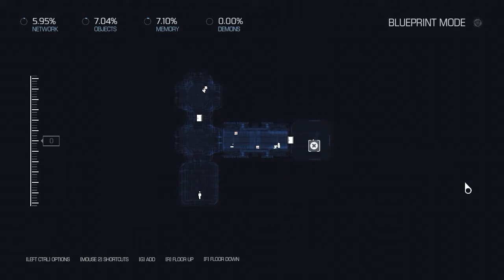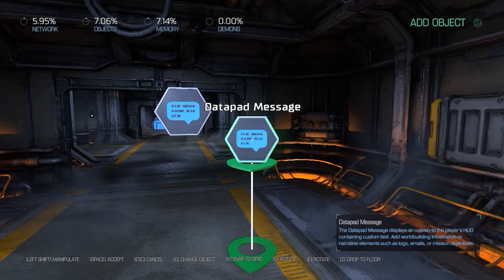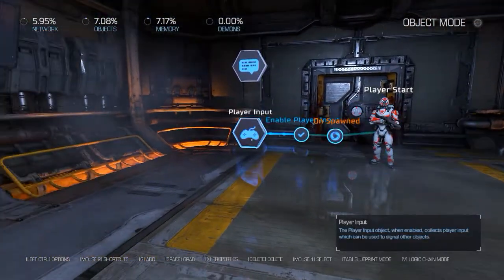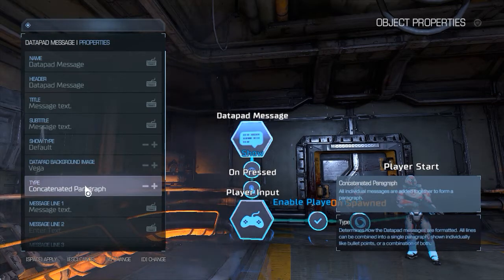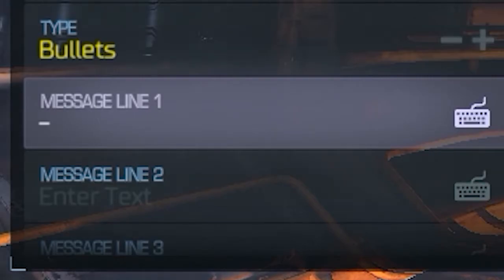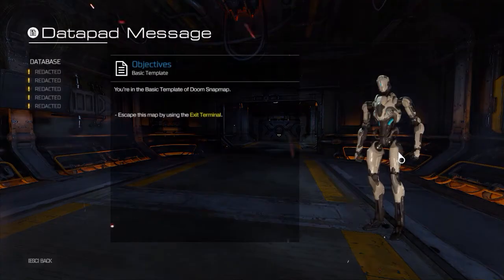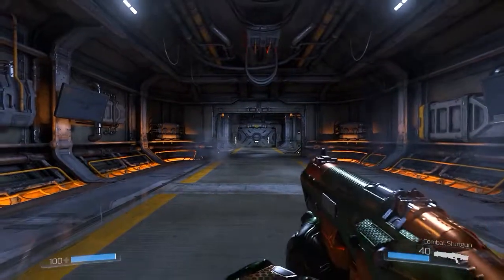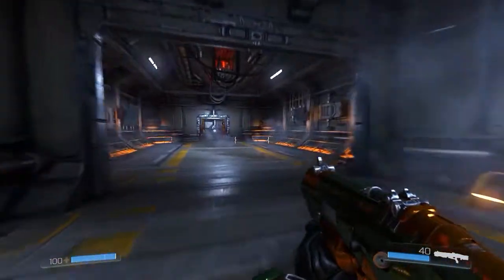Doom SnapMap Tutorials #3: Objectives Screen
- Make proper use of Datapads and Player Inputs to make an immersive objective screen!